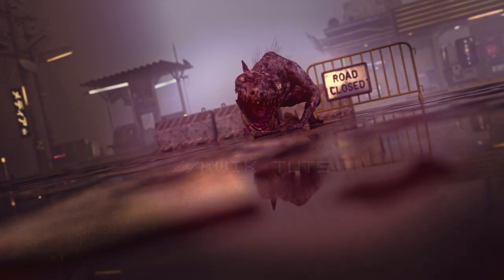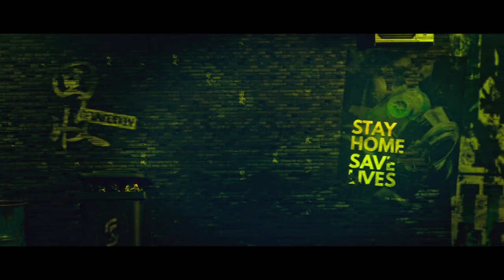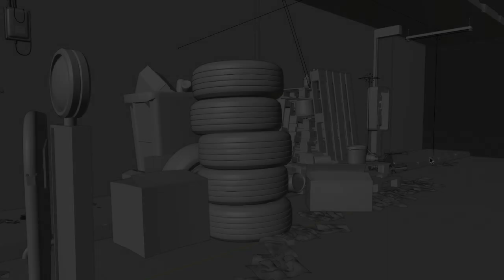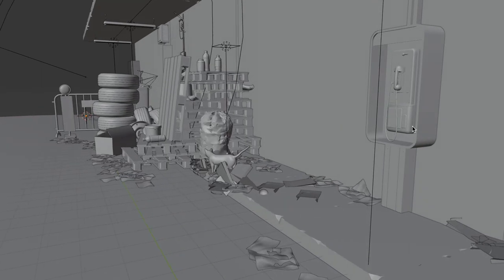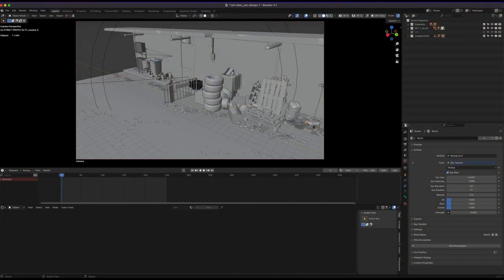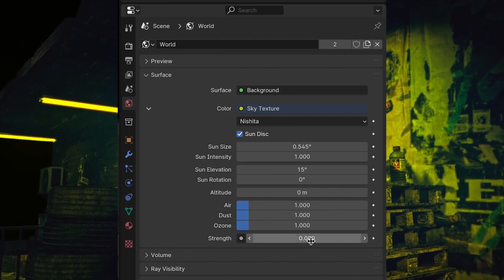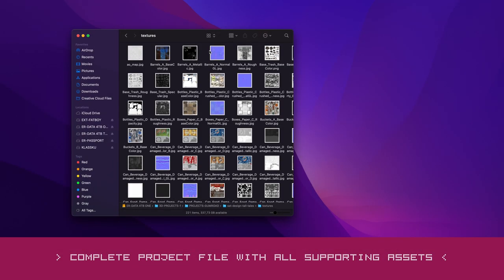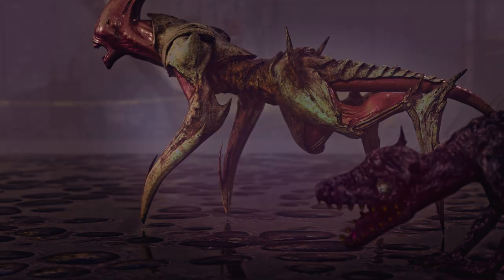Dirty Alley / Blender Project File + 3d assets 🇮🇩 ID SUB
It's a dirty and rundown back alley, with thrash everywhere, and a cat.

above link contains the complete project files and 3d assets

Join me as I delve into the nitty-gritty details of my creative process, sharing valuable content.

I have added a Fog also in the scene and textured it using Principled Volume Node, the object is located within VFX collection folder.